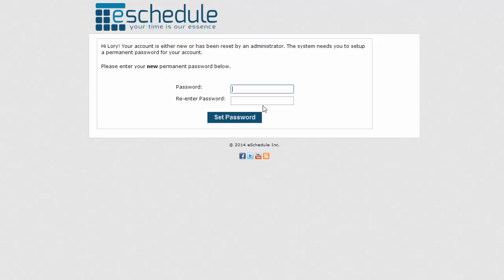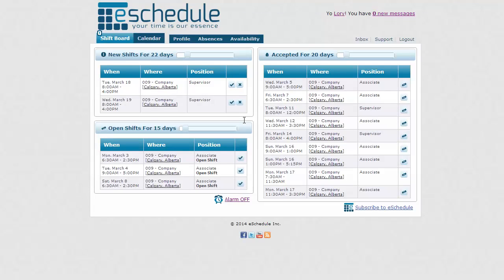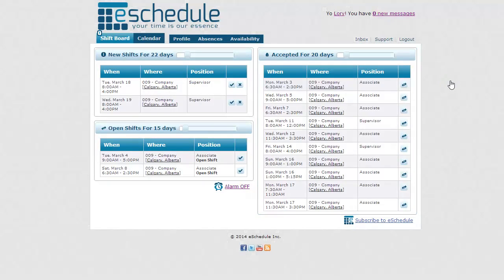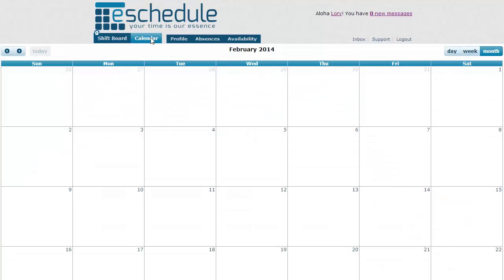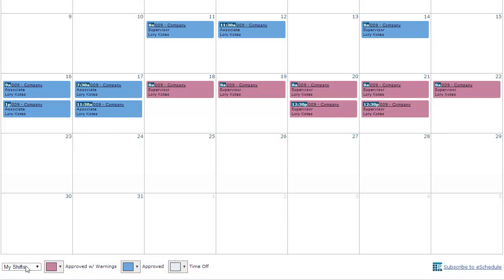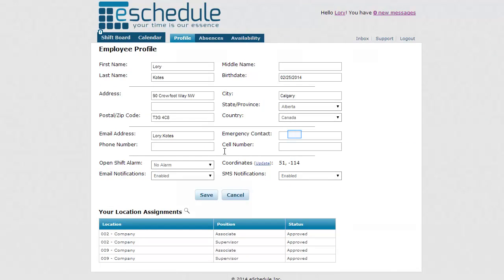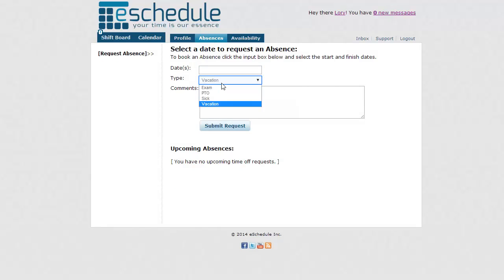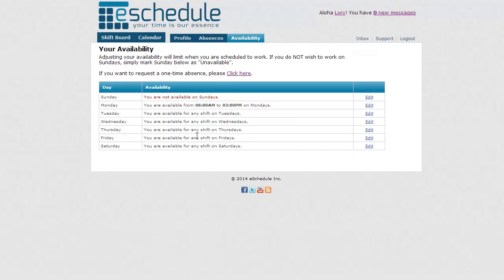eSchedule Tutorial - An Introduction for Employee Users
Everything employee level users need to know about their eSchedule accounts to get started.